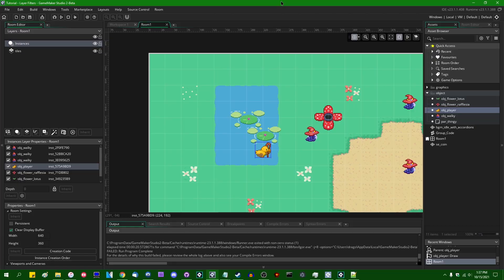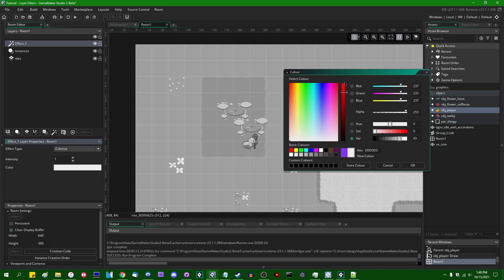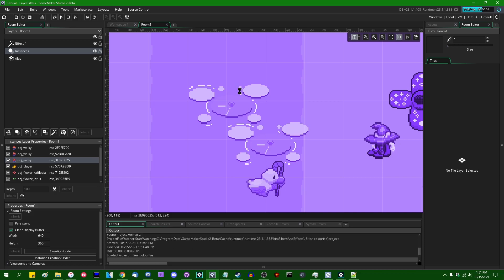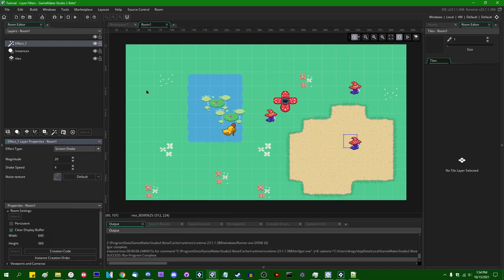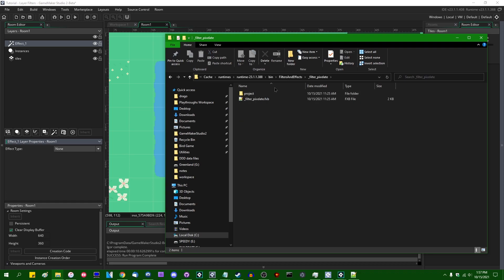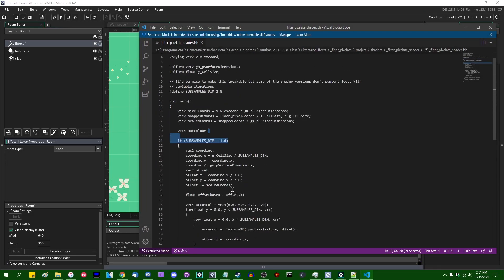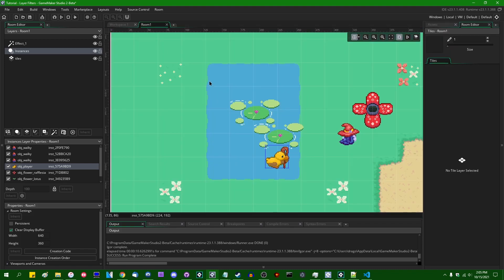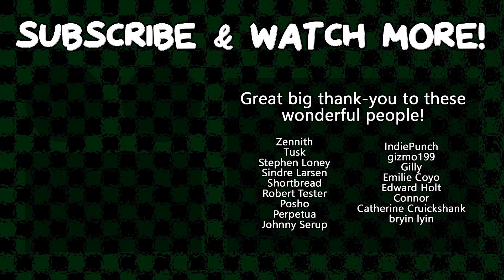Filter Effects and Filter Layers - GameMaker Tutorial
A new GameMaker beta came out yesterday, this time with an interesting new feature: the ability to automatically apply a shader effect to an entire layer!

Filter layers effectively apply a shader to anything drawn beneath it. You can use this to do things such as quickly blur or tint a background, cause all objects on a certain layer to fade to a color, or even automatically create a full-screen screen shake! In the coming weeks I'm sure people are going to be using these for all kinds of crazy things.

That promised social media link spam.